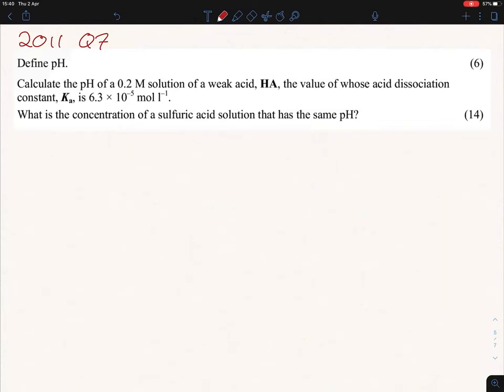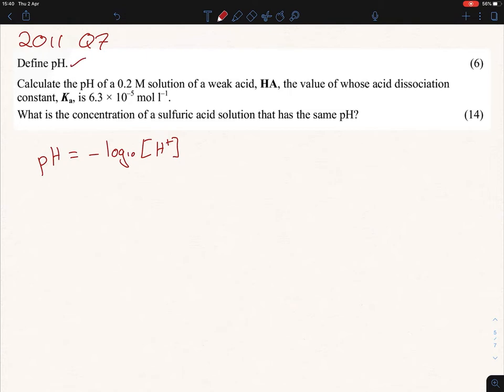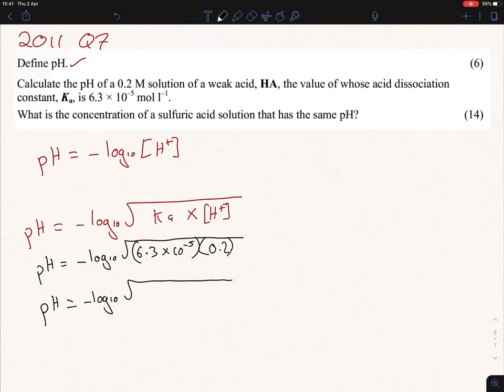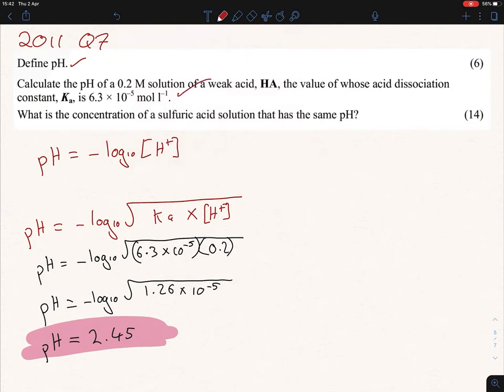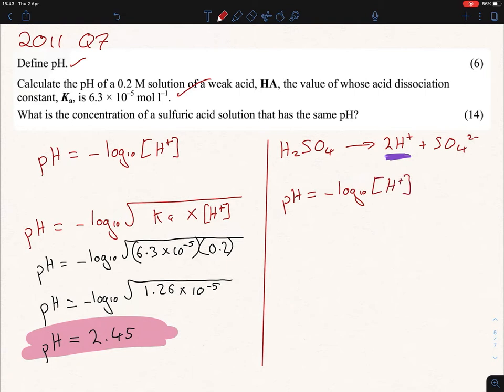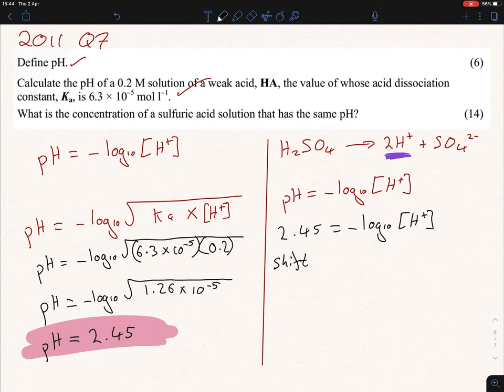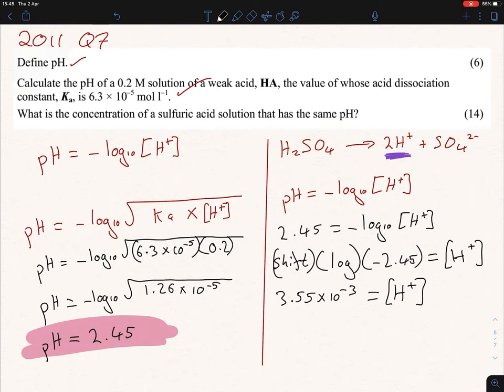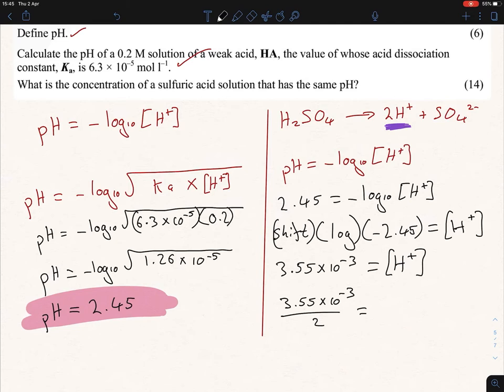pH 4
0:00 Intro
0:23 2011 Q7